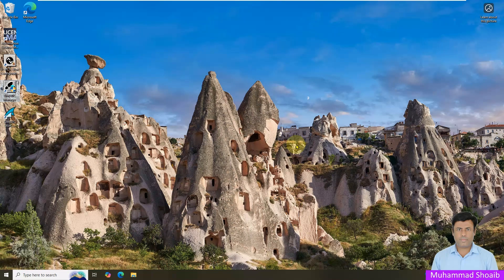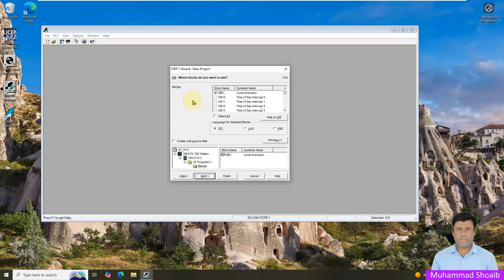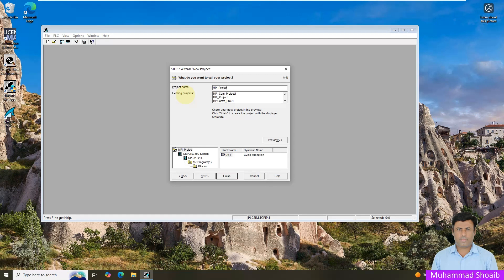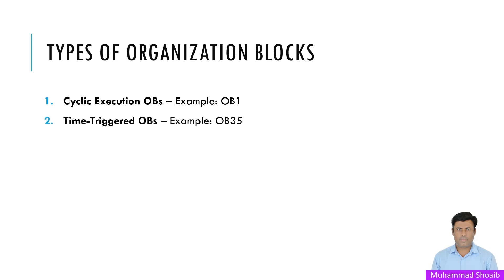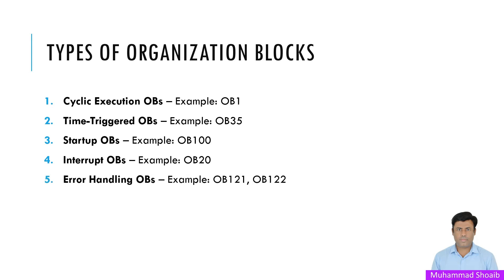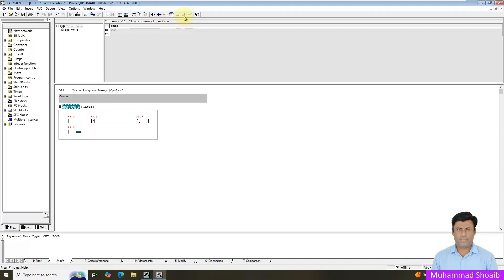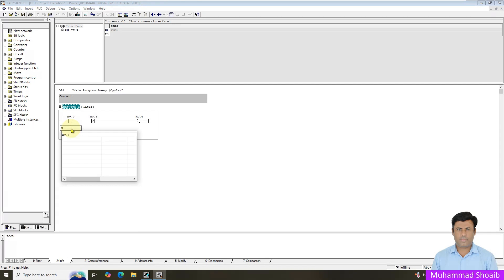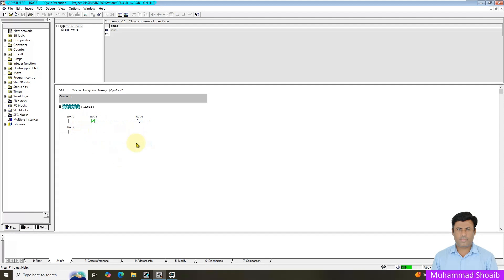SIMATIC Manager Step 7: What is an Organization Block (OB)? | Step By Step Beginners Tutorial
🔧 Learn all about Organization Blocks (OBs) in SIMATIC Manager Step 7!
In this video, we explain the purpose and structure of OBs, how they control the overall program execution, and why they are essential for PLC operation. Discover how OBs handle tasks such as cyclic execution, startup routines, and error handling. Perfect for beginners and professionals working with Siemens S7-300 & S7-400 PLCs!

📌 Topics Covered:

What is an Organization Block (OB)?
Different types of OBs (Cyclic, Time-driven, Startup, Interrupt)
How OBs influence PLC scan cycles
Practical examples in automation